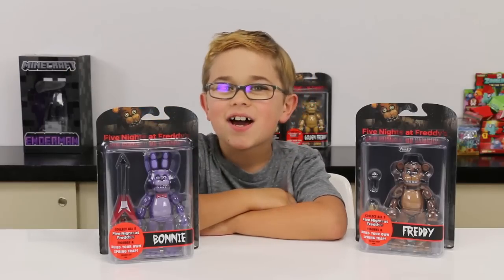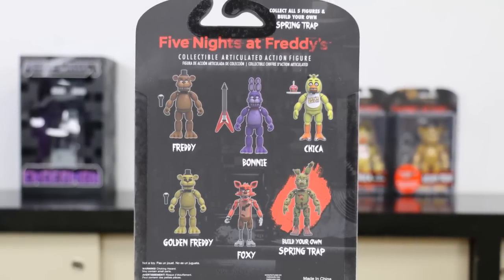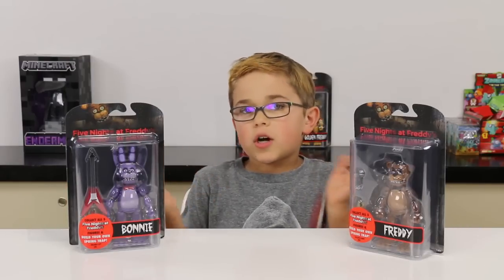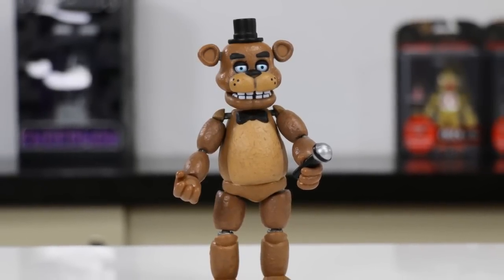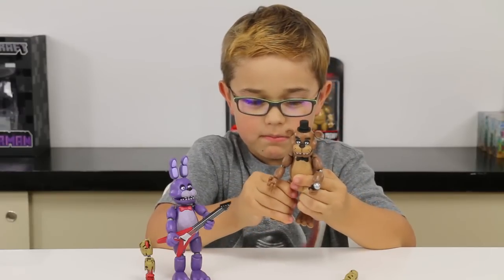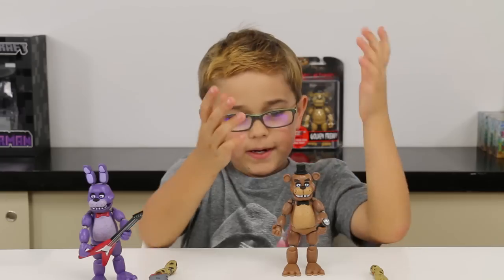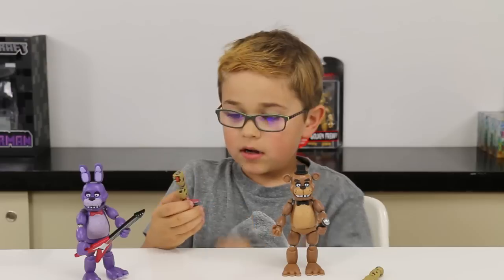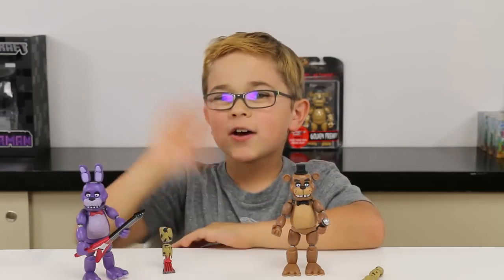FIVE NIGHTS AT FREDDY'S | FNAF FUNKO FIGURES | FREDDY & BONNIE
FIVE NIGHTS AT FREDDY'S | FNAF FUNKO FIGURES | FREDDY & BONNIE TOY REVIEW.